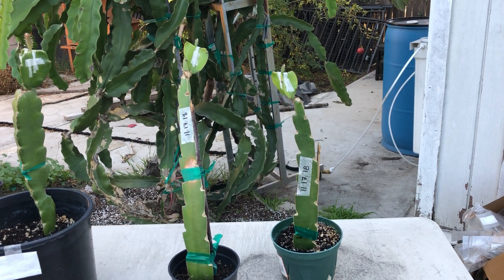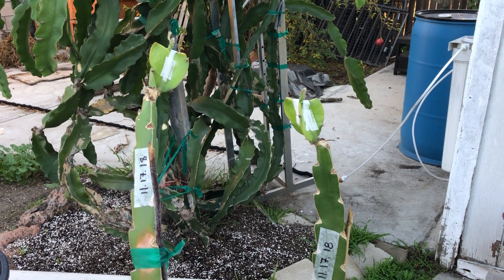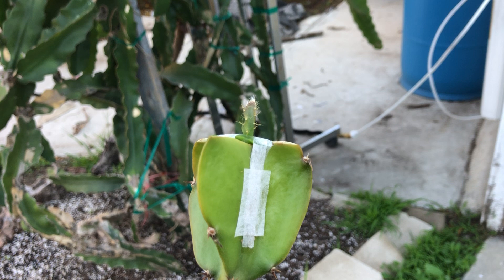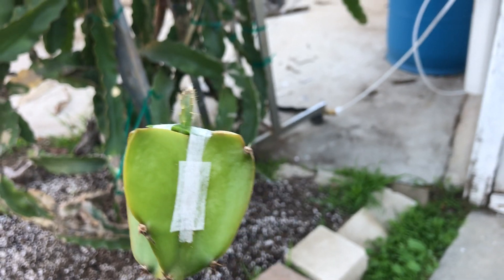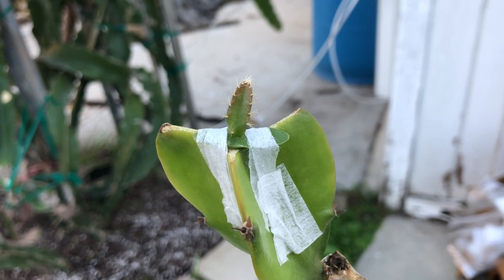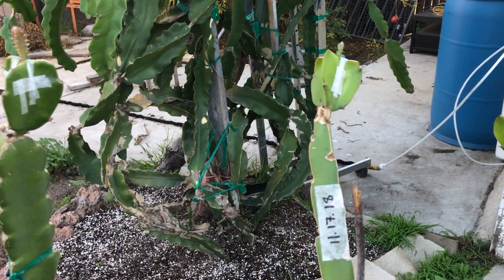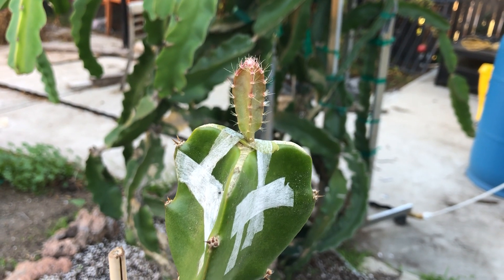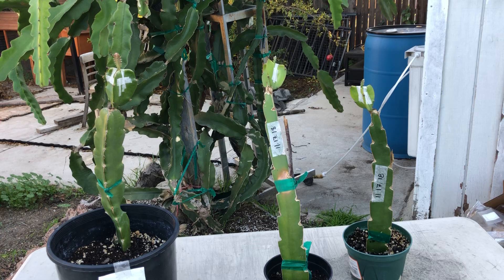How to Graft a Dragon Fruit Seedling Part 3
15 Days since the dragon fruit seedling has been grafted. Confirmed that they were successful with the red/brown tip. Graft can now be placed in direct sun.